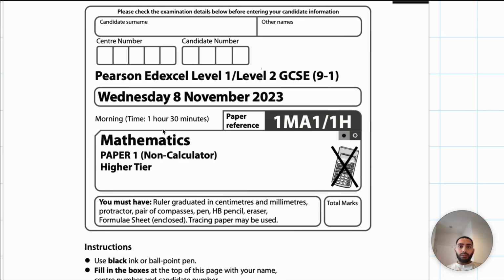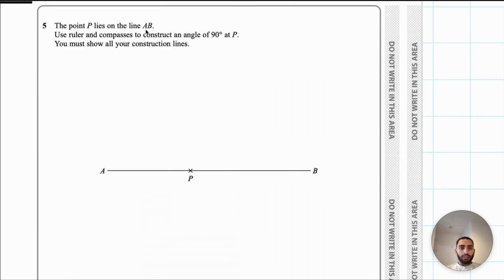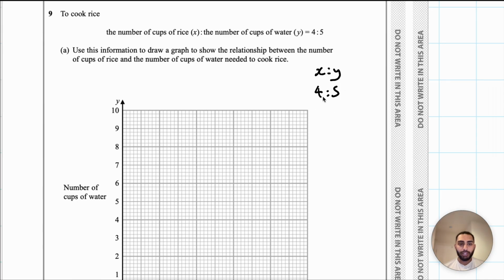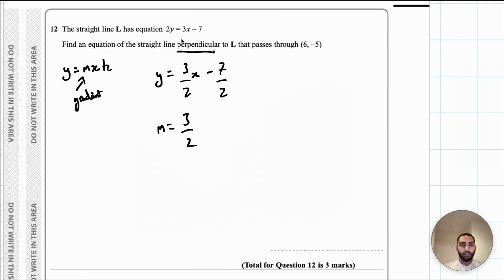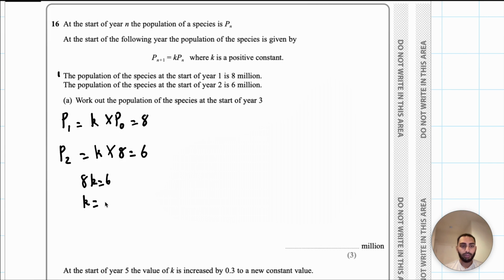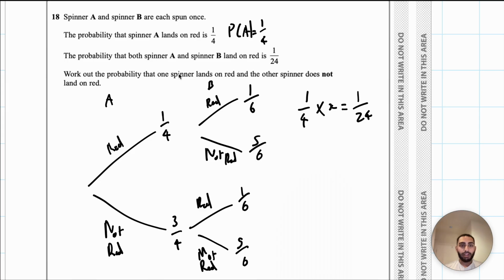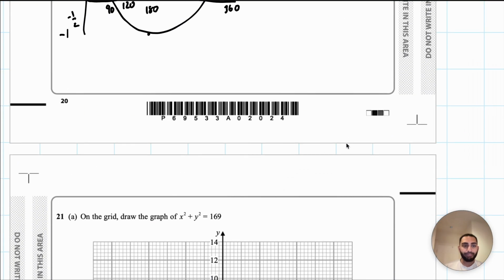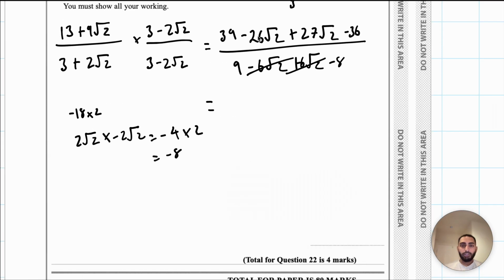Edexcel GCSE Maths Higher | Paper 1 November Autumn 23 | Practice Paper Walkthrough | Get a Level 9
Edexcel GCSE Maths Higher | Non - Calculator Paper 1 November Autumn 23

[00:06] Question 1 – Multiplying decimals
[00:52] Question 2 – Index laws
[01:56] Question 3 – Prime factorisation and HCF
[03:30] Question 4 – Mean
[05:24] Question 5 – Constructing a 90° angle
[06:12] Question 6 – Triangles and Angles
[07:42] Question 7 – Creating and Solving Equations
[09:47] Question 8 – Reverse Percentages
[10:41] Question 9 – Linear graphs and Gradient
[12:06] Question 10 – Circles
[13:32] Question 11 – Box plots
[15:18] Question 12 – Perpendicular Lines
[17:40] Question 13 – Similar Shapes
[19:07] Question 14 – Indices
[20:05] Question 15 – Estimating Gradient
[21:09] Question 16 – Population growth
[23:36] Question 17 – Factorising quadratics and solving inequalities
[25:50] Question 18 – Probability
[28:12] Question 19 – Trigonometric graphs and solving trigonometric equations
[29:41] Question 20 – Non-right angled trigonometry
[32:49] Question 21 – Equations of Circles
[35:47] Question 22 – Geometric Sequences and Surds